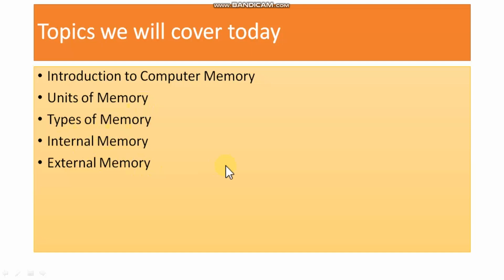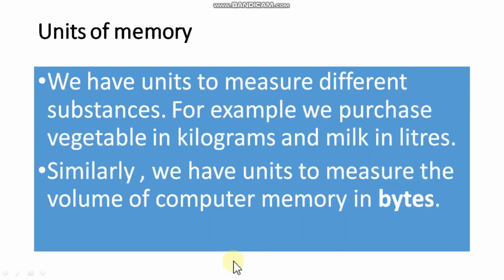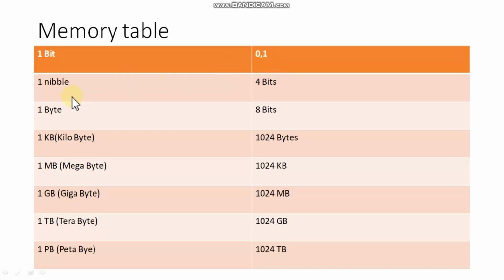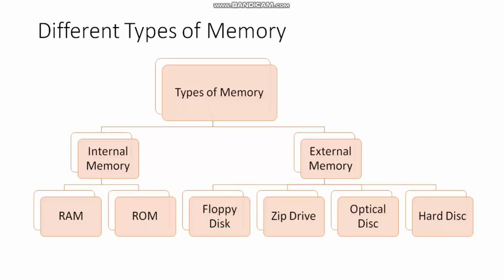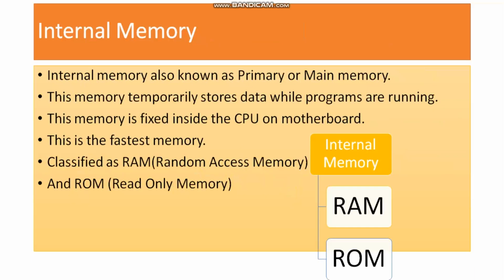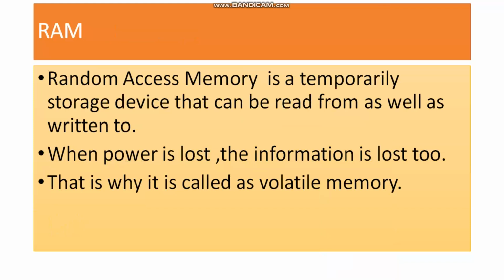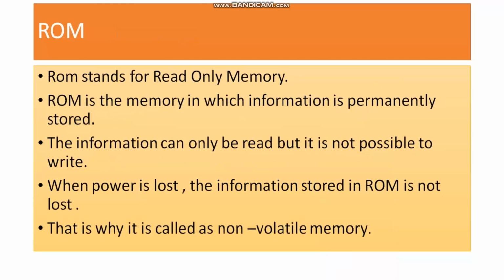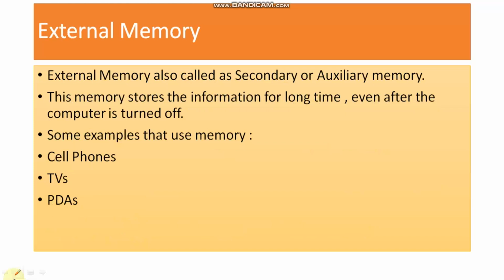Computer Memory Part-1